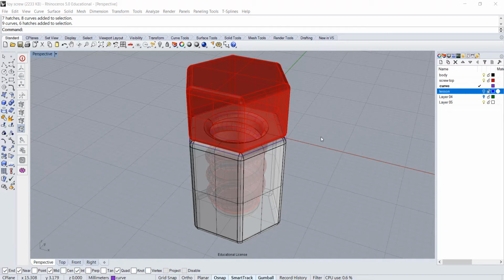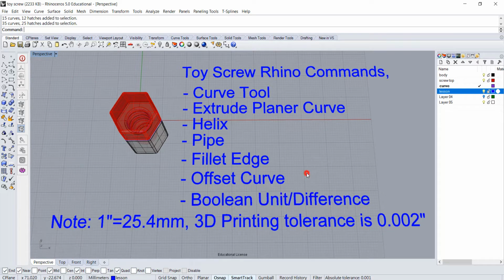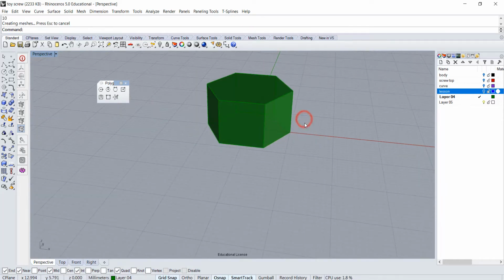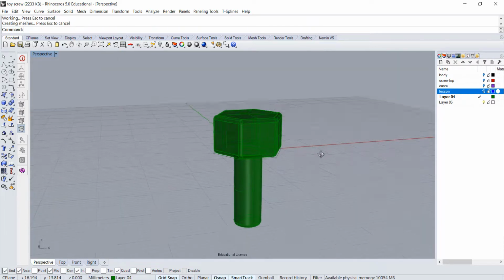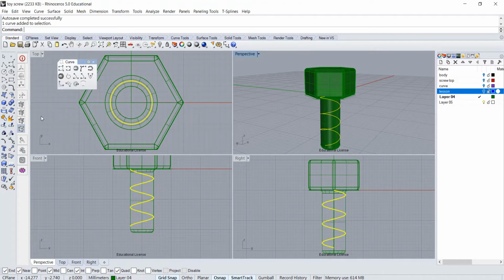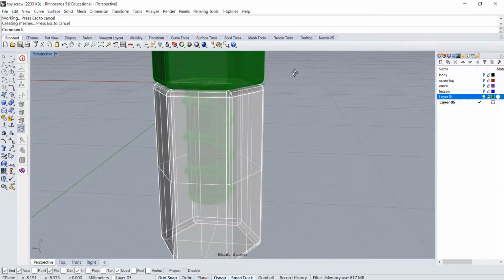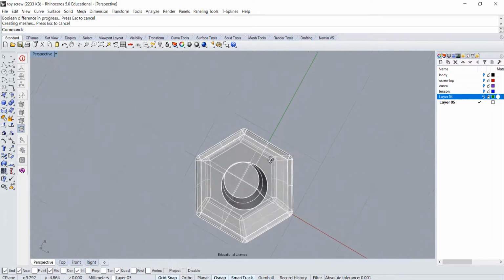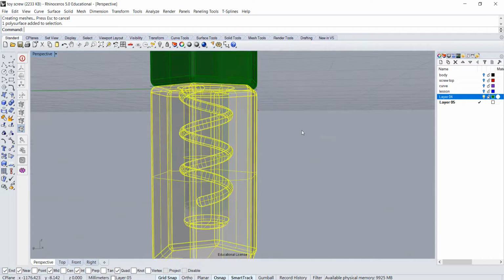Rhino 3D CAD Technique #2 - How to Build a Toy Screw Model for 3d Printing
This video shows how to model two parts that fit well for 3D printing.